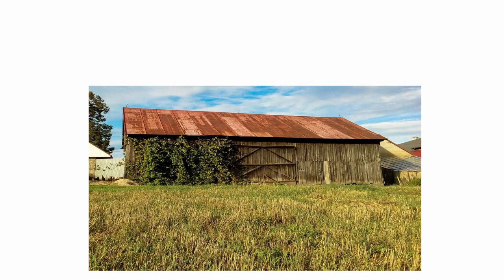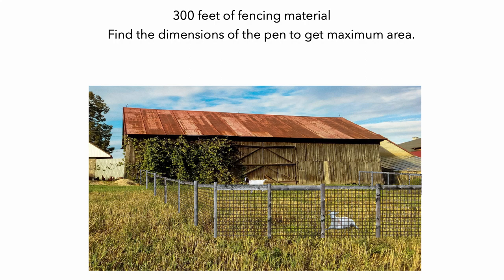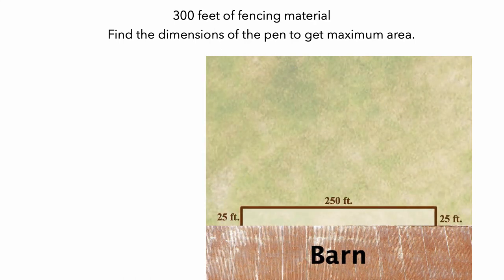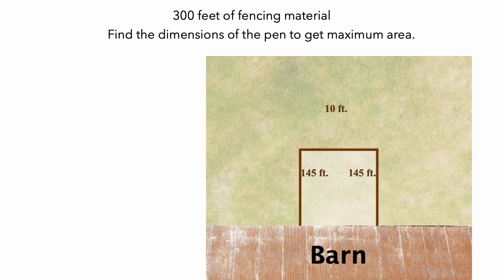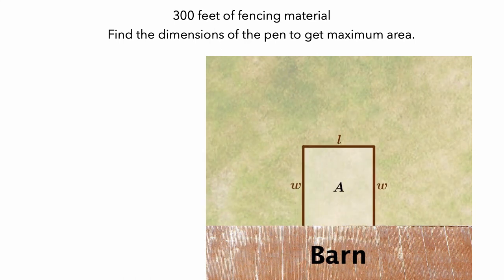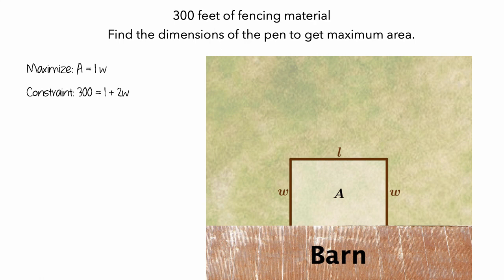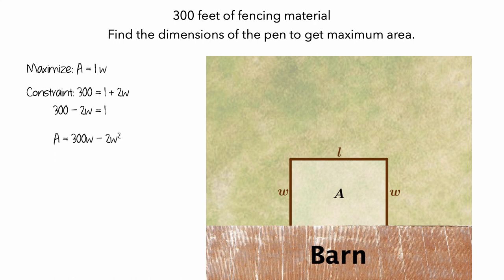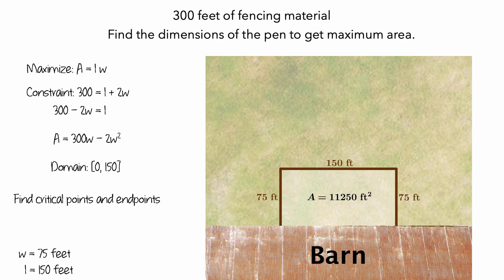Optimization: Modeling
This video uses the scenario of building a fence along the side of a barn to show how to create an algebraic model of a scenario and use derivatives to find the optimal (i.e., maximum and minimum) values for the cost.